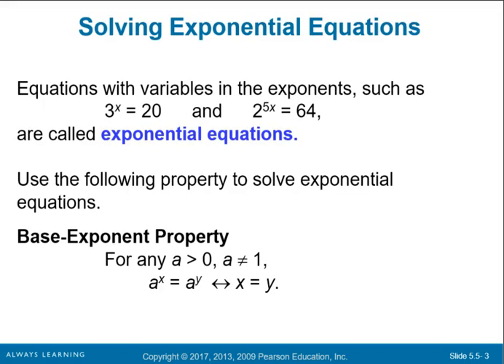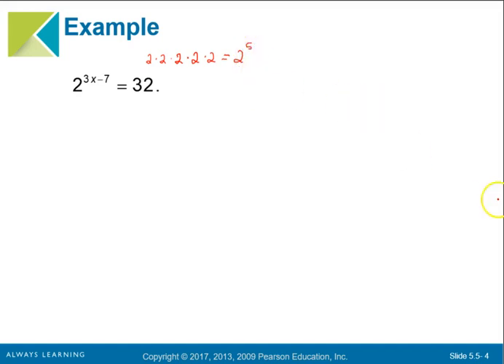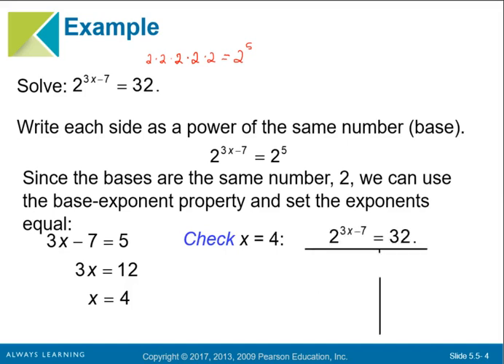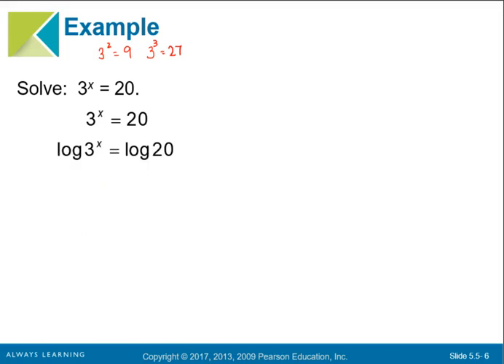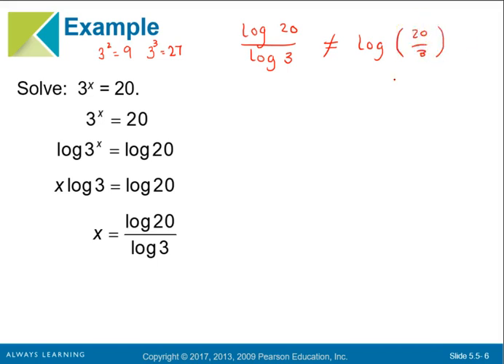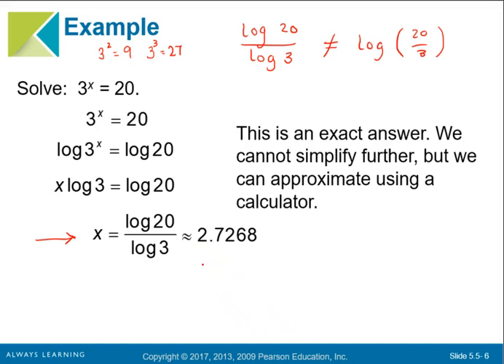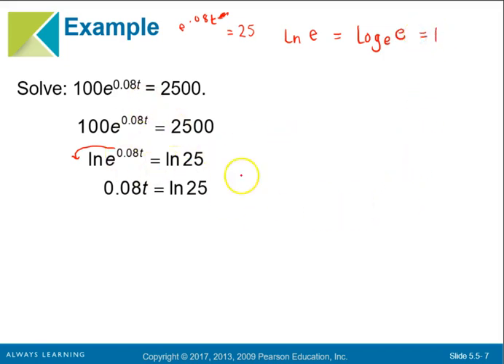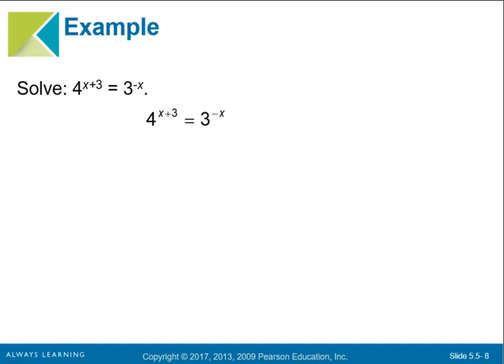5 5 Solving LogExponent functions